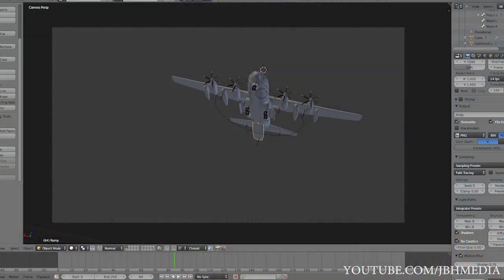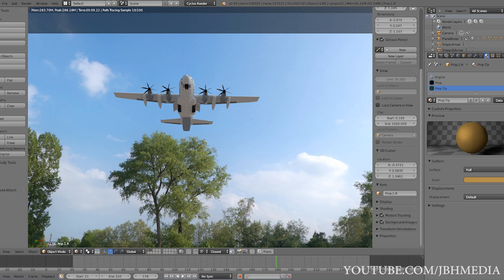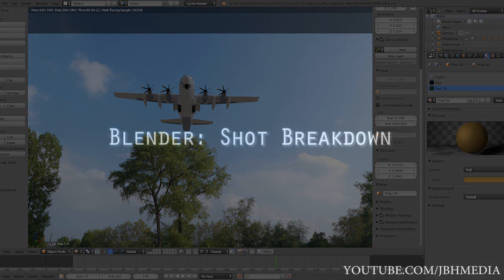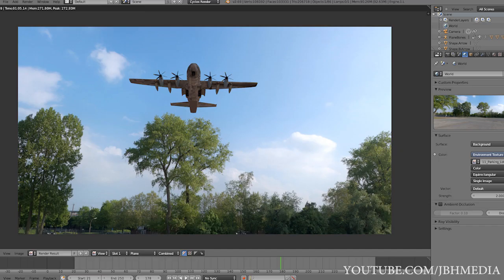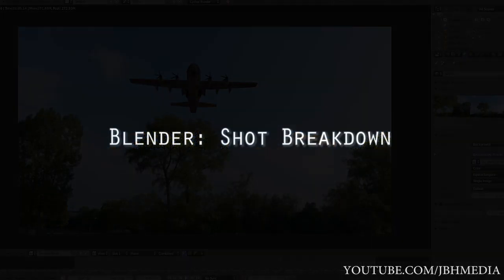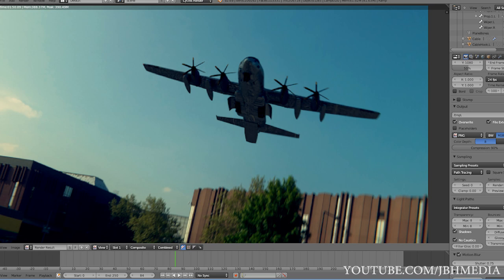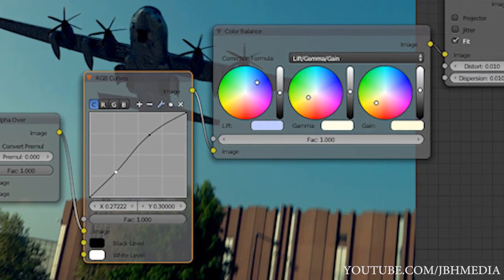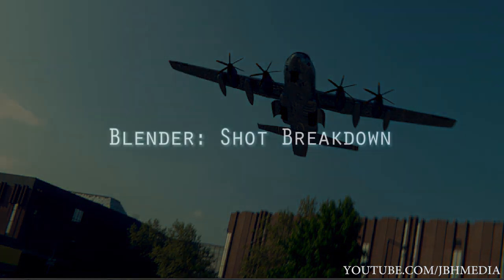Blender 3d: Live Action Compositing: Quicktip(Specular Mapping)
Specular Mapping is a huge part of photorealism. "Like" JBHMEDIA on Facebook

Ignore: How to create anything in blender, motivational video, Blender compositing live action, vfx in blender, transformer tutorial, render passes compositing, glare, motion blur, mist pass, blenderguru, blenderpedia, blendernation tutorial, best blender tutorials, blender 3d tears of steal vfx breakdown, vfxbro, free 3d programs, finalcutking,finalcutqueen, zombies,walking dead, awesome tutorial, after effects tutorial, photorealistic tutorial, glare nodes, blur nodes, compositing in nuke, compositing in shake, compositing in flame, compositing in after effects, depth compositing planet of the apes. ian Hubert vfx reel, 3d rendering, compositing render passes, corridor digital vfx, freddiew, nigahiga